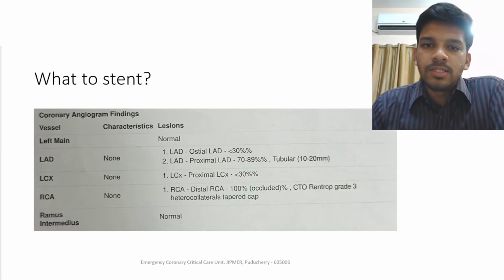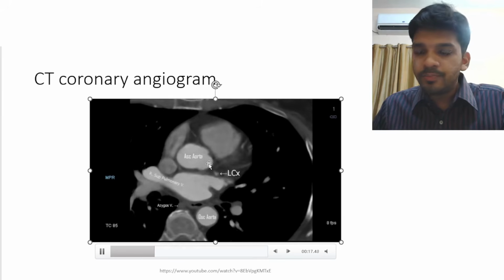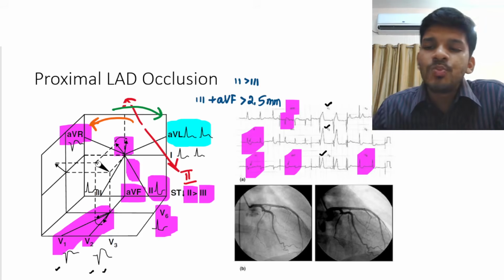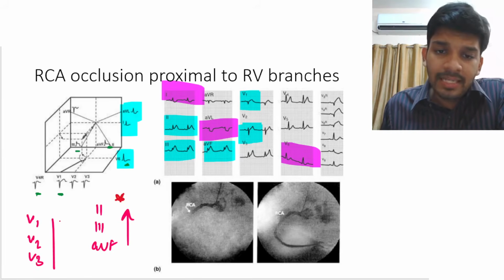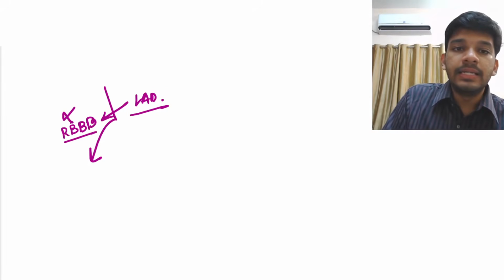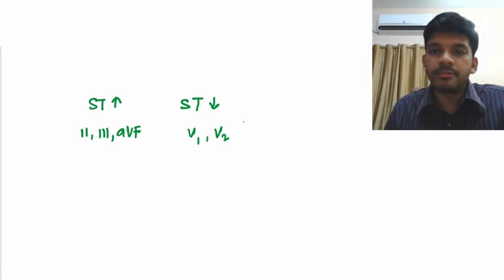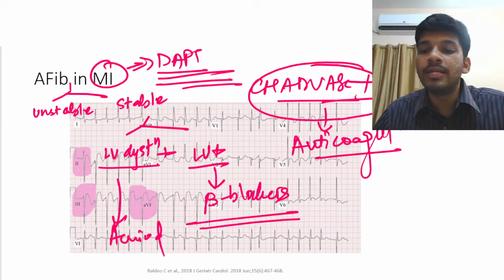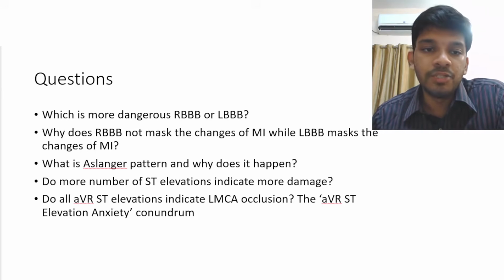Infarct artery localization in ECG & Clinical Relevance | ECG in Myocardial Infarction 101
📄 Download the PDF (Detailed Notes) (link at the end of description)

This video explains how to localize the infarct-related artery using ECG and why it matters in real-world clinical decision-making—anticipating complications, prioritizing cath lab activation and its clinical aspects.

🎯 Who is this relevant for

MBBS students - mainly interns
MD Medicine Residents
MD Emergency Medicine Residents
Primer for DM Cardiology/ Critical Care Medicine Residents
Other specialty residents/ healthcare workers looking for a single video giving the most clear understanding of myocardial infarction and ECG interpretation that matters
Anyone learning practical ECG interpretation

👨‍⚕️ About me

I’m a Medicine resident at JIPMER, Puducherry, and an MBBS graduate from AIIMS New Delhi.
This presentation was presented on 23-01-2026 in the Department of Medicine, JIPMER, Puducherry.

📄 Download the PDF (Detailed Notes)